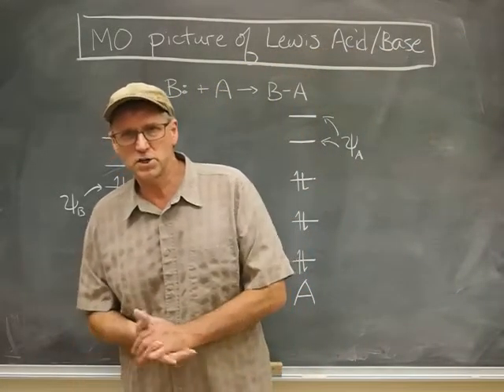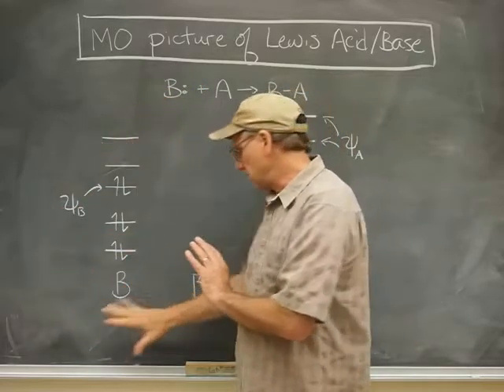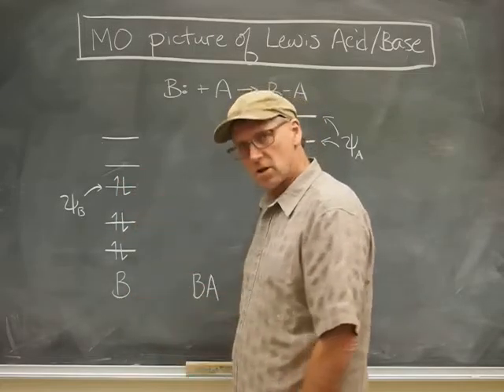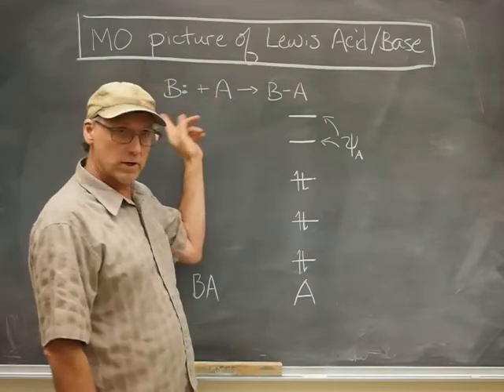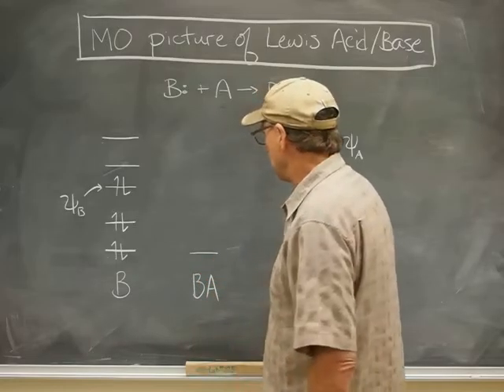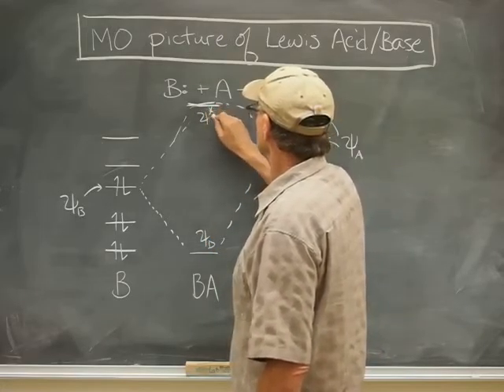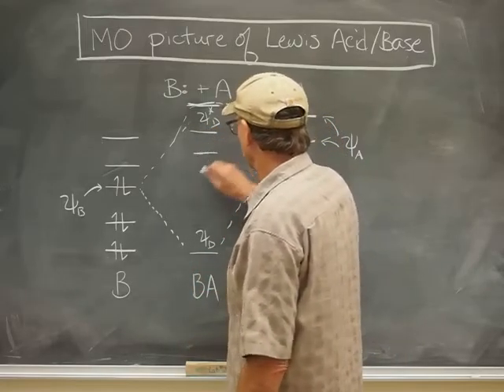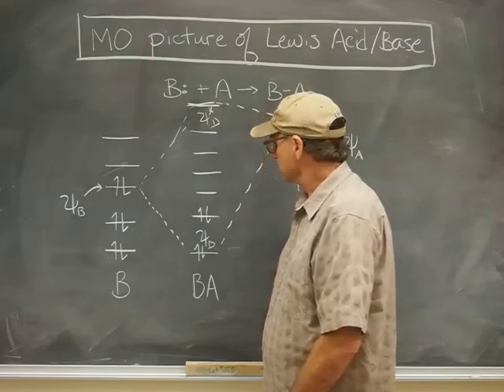MO Picture of Lewis Acid:Base Chemistry